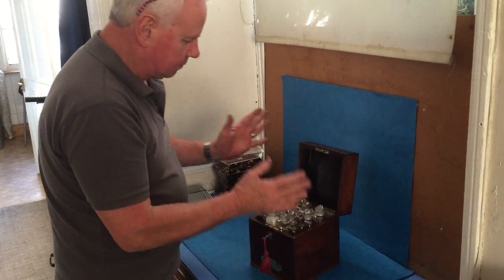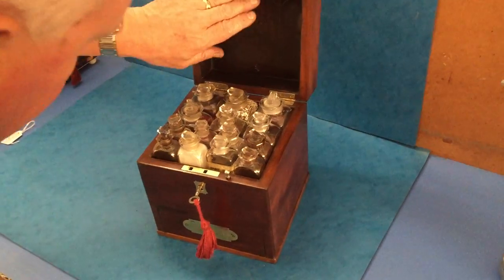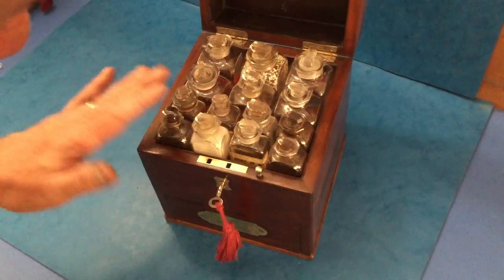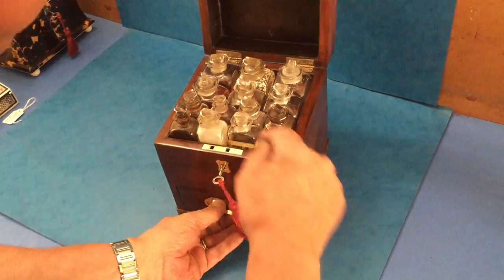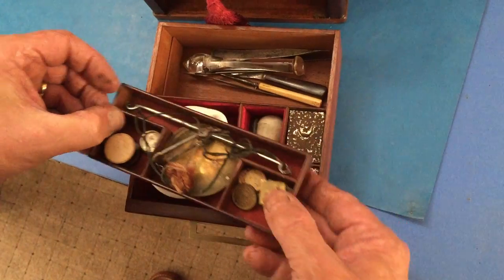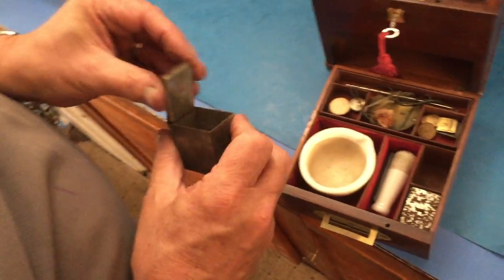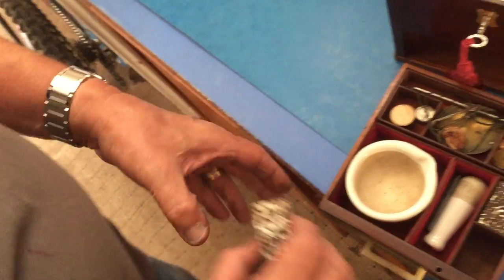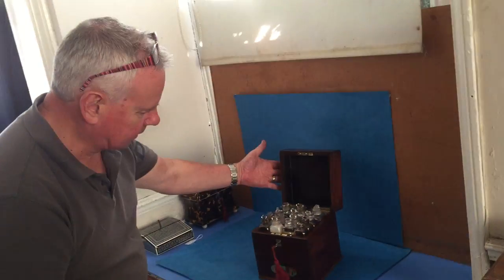Apothecary Mahogany Medicine Box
This is a 1820 apothecary mahogany medicine box. The box measures: 17cm by 17cm and stands 19cm high. The box has flush military brass handle to lid and to the front drawer. Open the box to reveal a patterned leather original covering to the inside lid and the original bottles (one or two have a chip), in but general they are all in good order some have contents and some have labels on them. The box has a pin that locks the front drawer. Included in the box is a mortar and pestle, scales weights, two tins and various bits and pieces, there is a drawer underneath that has various tools. It is a beautiful and much sought after box, the key doesn't work the lock and is for decorative purposes.